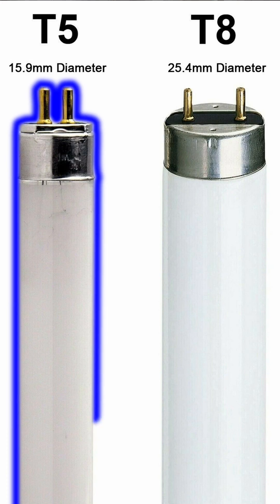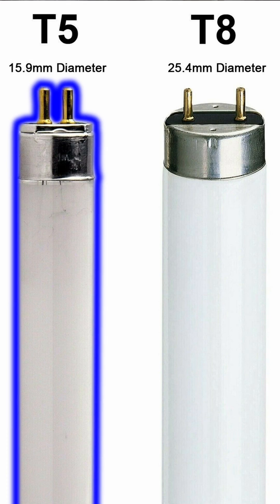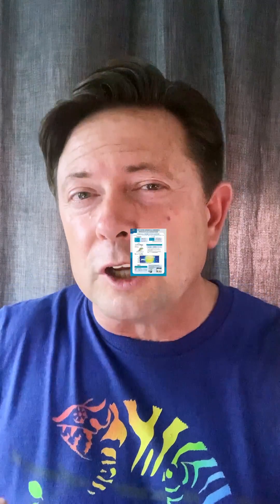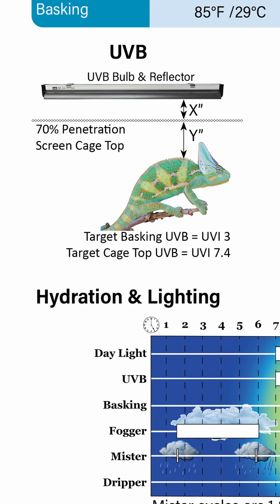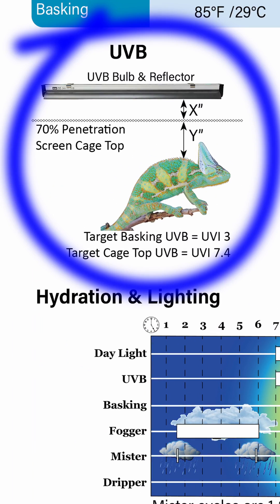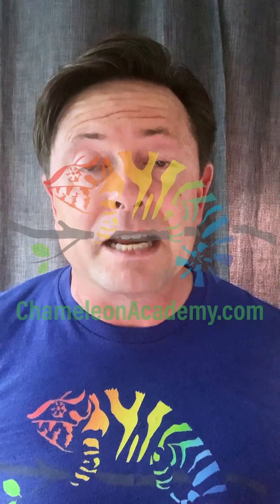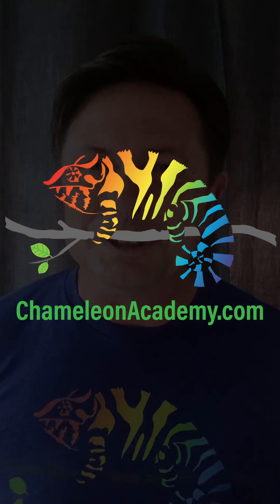UVB Technology for Chameleons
There are many UVB technologies available to the chameleon keeper. I will focus on the most widely used - the linear T5 fluorescent UVB light.